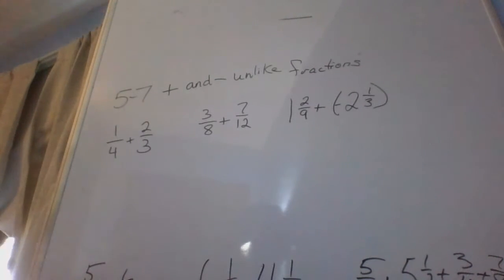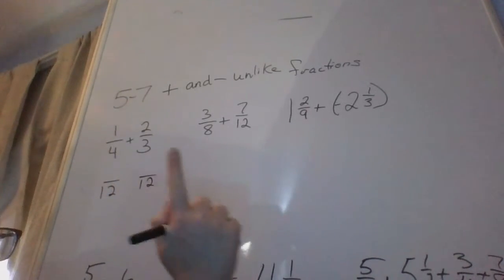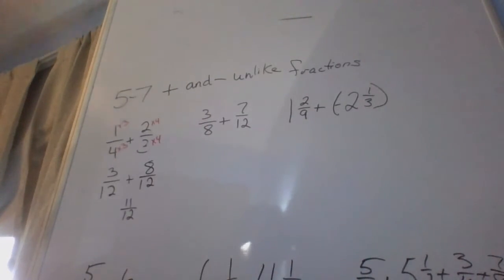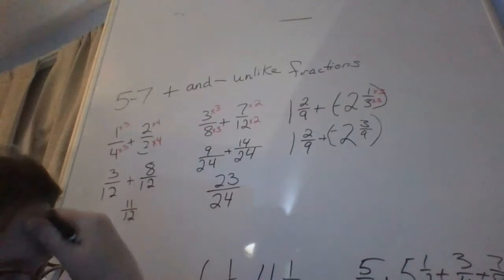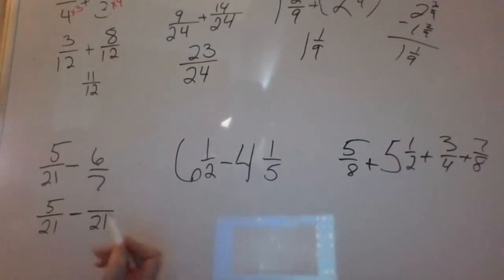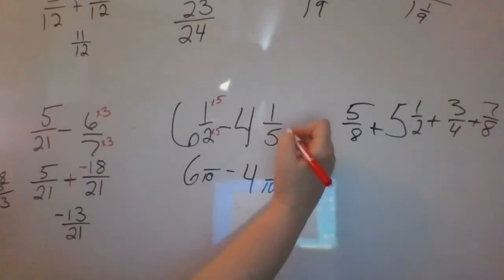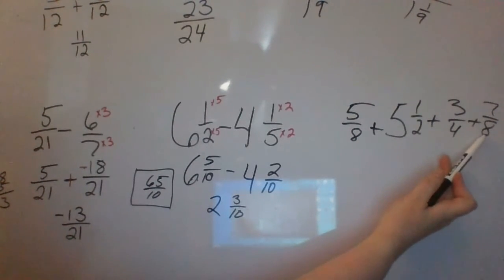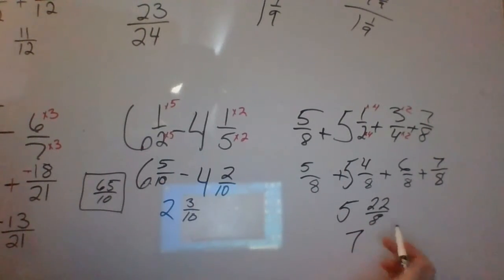Math 7-1 ~ 5-7 Lesson